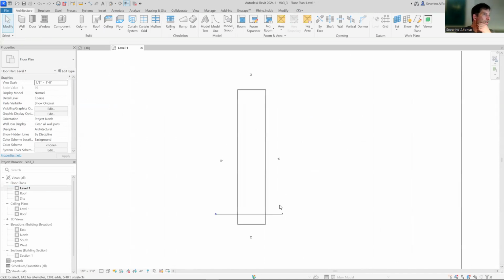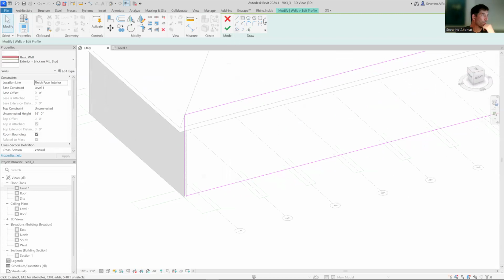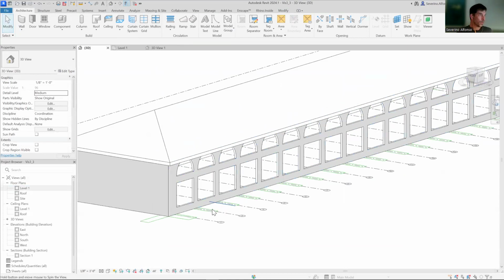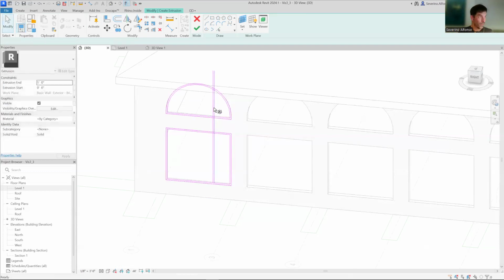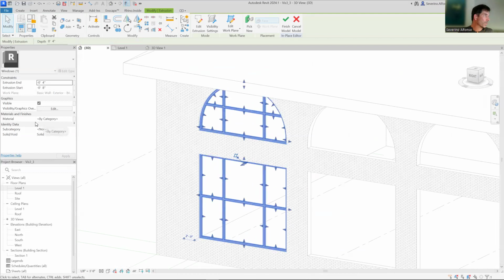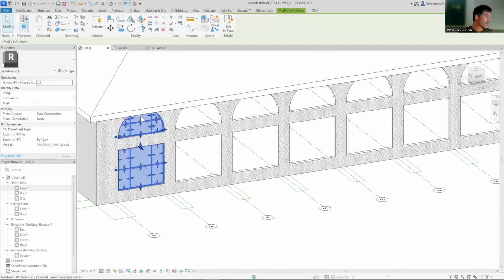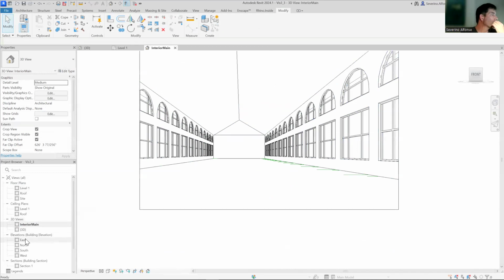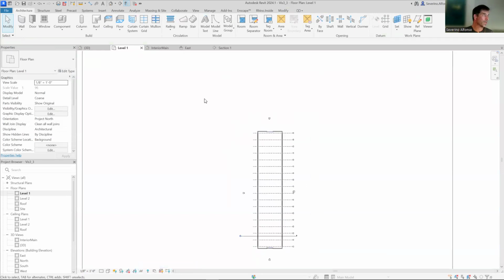ARDS-209 _ IARP-508 Vis 3: Site Video Tutorial III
Site Video Tutorial II / Model in Place Windows